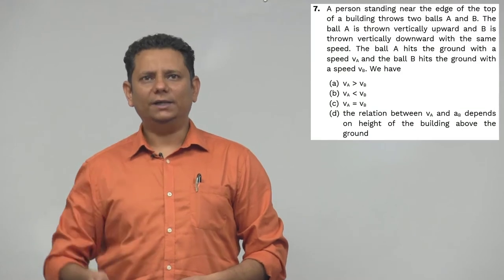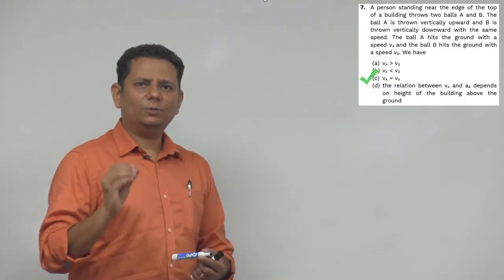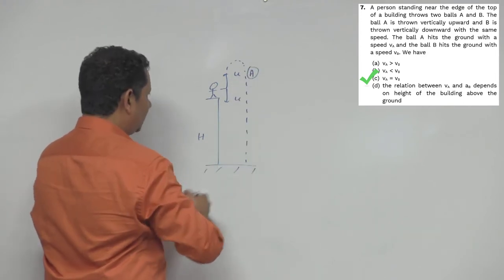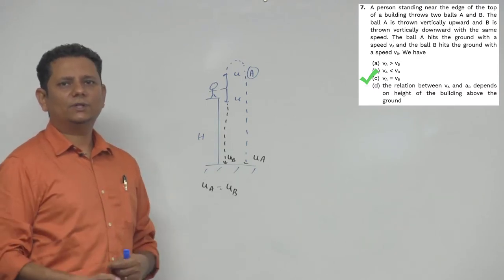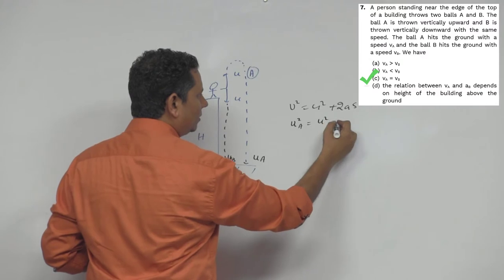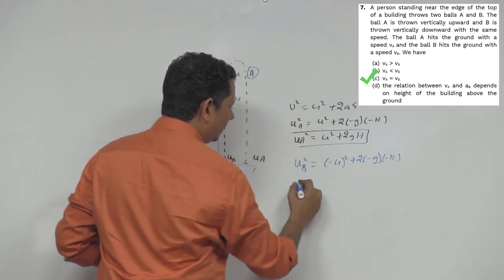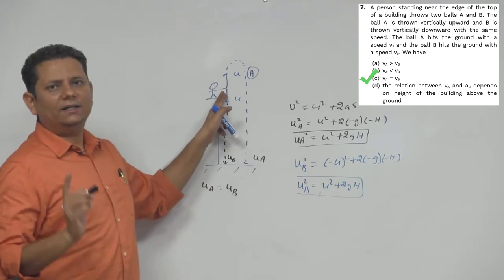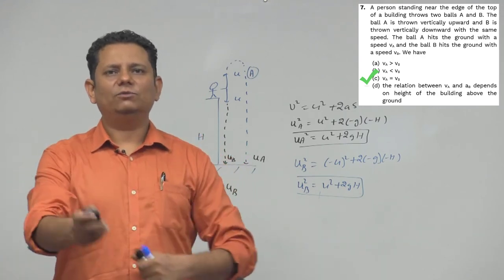HCV: A person standing near the edge of the top of a building throws two balls A and B. The ball A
A person standing near the edge of the top of a building throws two balls A and B. The ball A is thrown vertically upward and B is thrown vertically downward with the same speed. The ball A hits the ground with a speed vA and the ball B hits the ground with a speed vB. We have